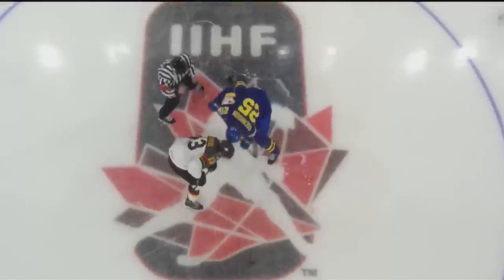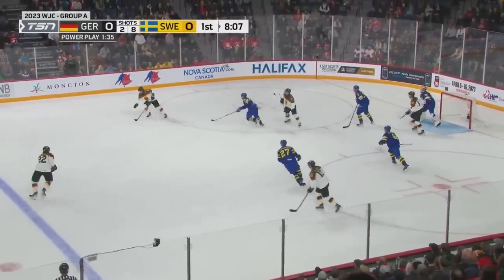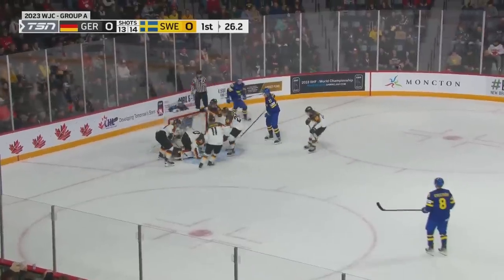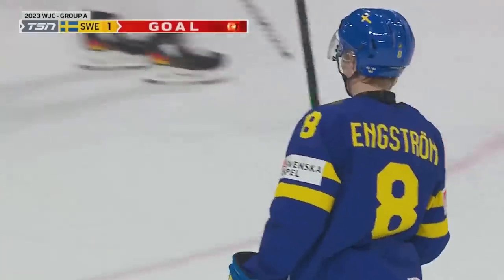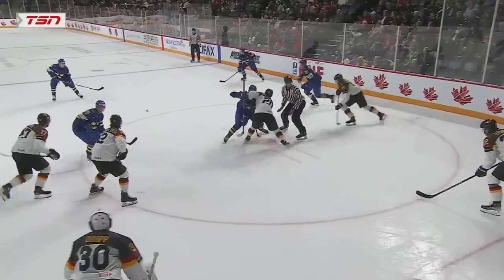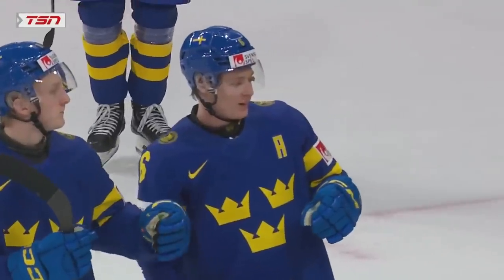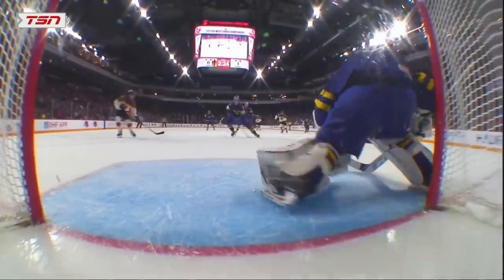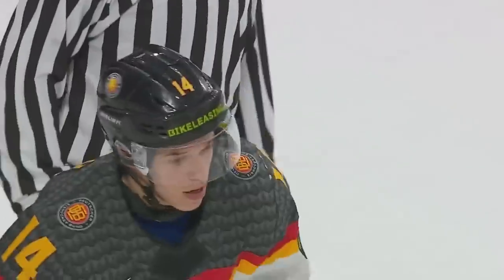Germany vs. Sweden - 2023 World Juniors Highlights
Coming off of an 11-0 win over Austria, Sweden looked to stay undefeated as they took on Germany.